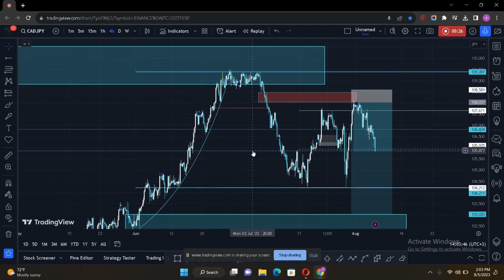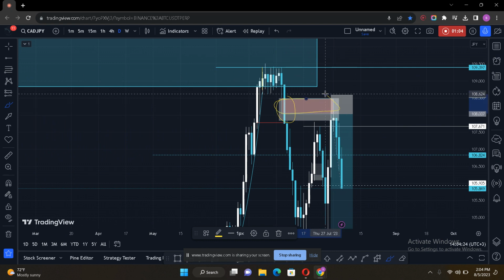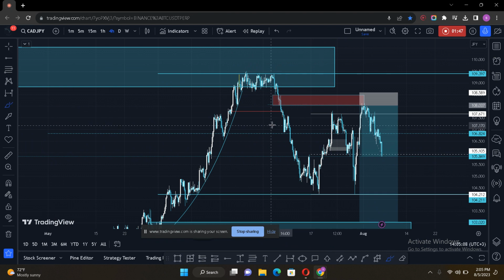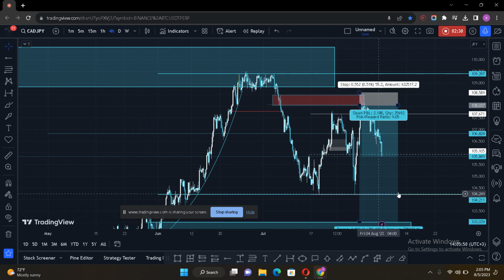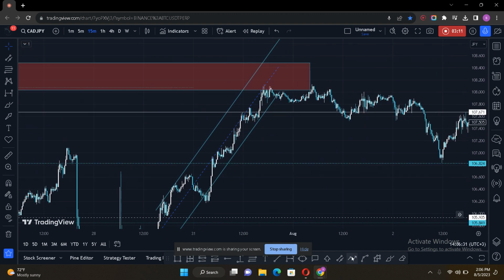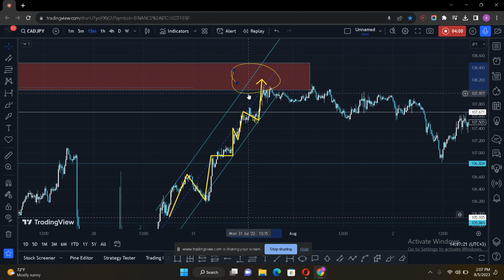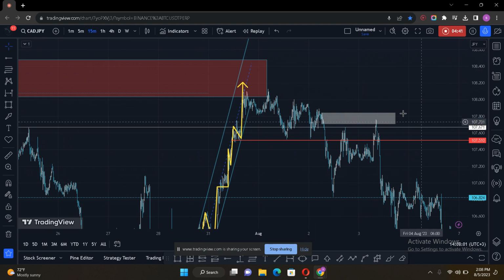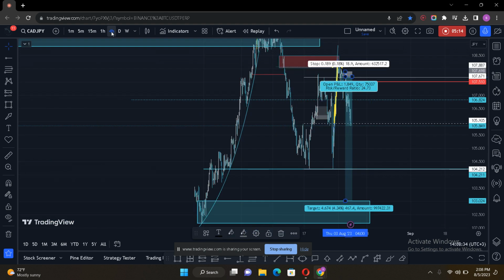CADJPY TRADEPLAN UPDATE 8/5/23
This is an update on my Trade plan that is currently in play.